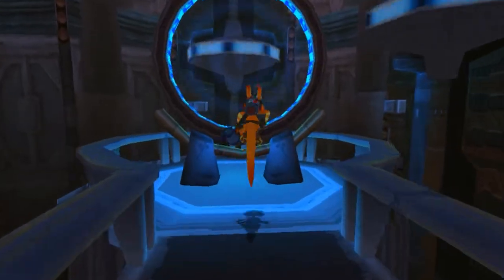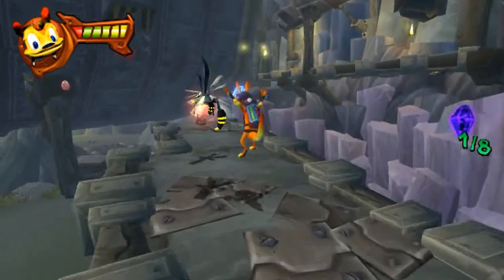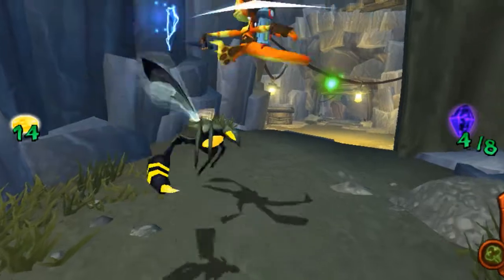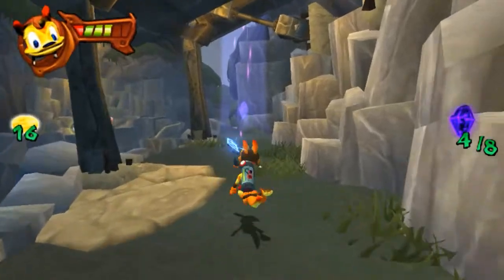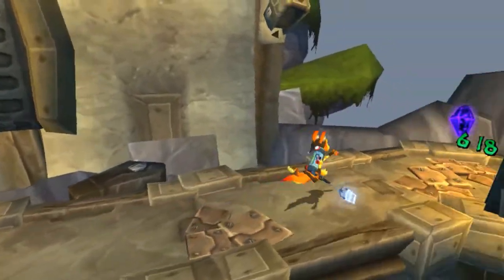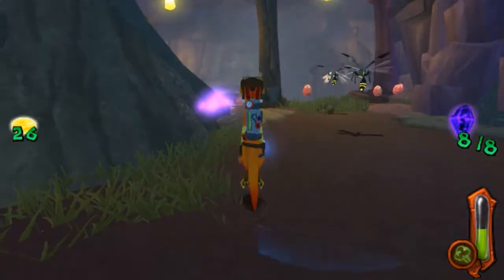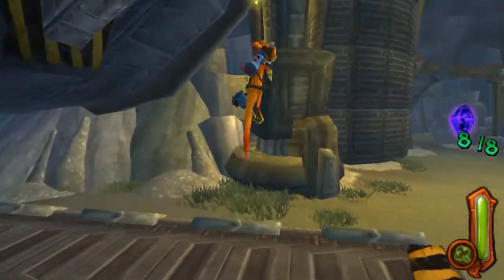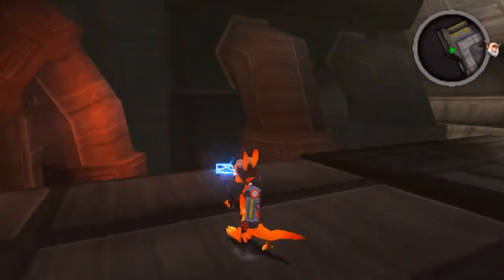Let's Play Daxter: Part 9 - Strip Mine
Daxter PSP Game - Strip Mine

Part 9 of my Let's Play of Daxter for the PSP. In this part I complete Strip Mine.

Daxter is the title of the fifth game in the Jak and Daxter series. It is the only game in the series featuring Daxter as the main protagonist, with Jak making only a few cameos. It was released on the PSP. Daxter takes place within the two-year time-span between Jak and Daxter: The Precursor Legacy and Jak II.

It is a platform game starring its protagonist Daxter, a creature known as an "ottsel" (a fictional hybrid of otter and weasel). The game was developed by Ready At Dawn studios and produced by Naughty Dog Inc.